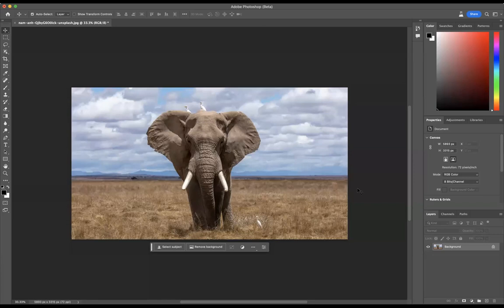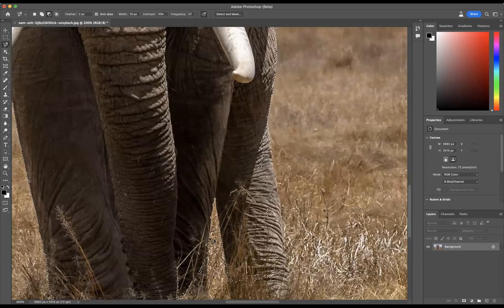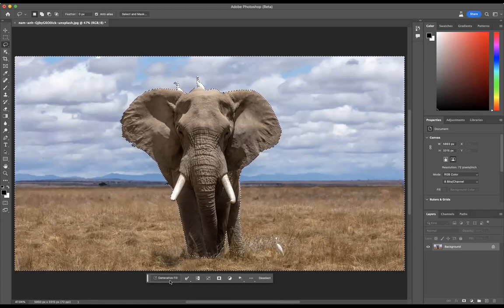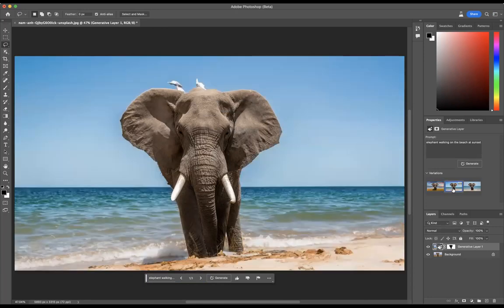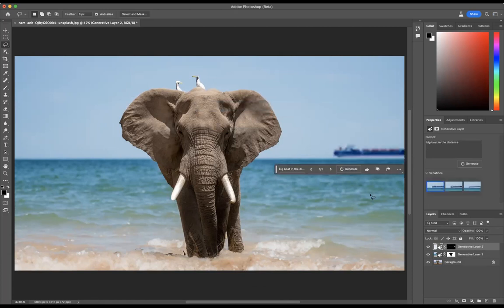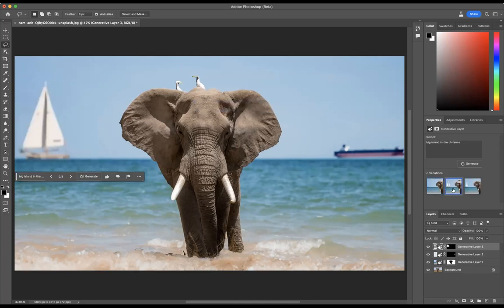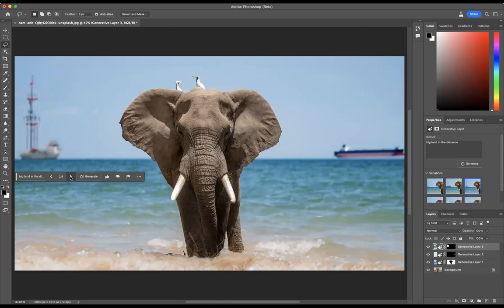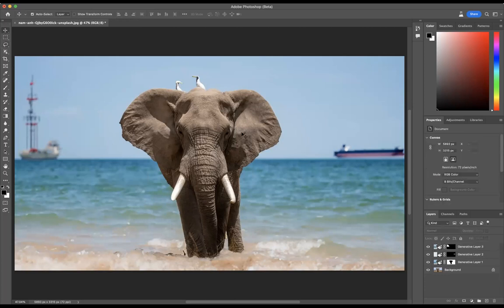How to change your whole image using AI - Adobe Photoshop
Learning Graphic Design From Home

Over the past few decades, Photoshop has emerged as the undisputed champion of image editing software. From its humble beginnings as a simple editing tool to its current state as a mind-blowing manipulation powerhouse, Photoshop has revolutionised the way we perceive and interact with visual media. This article delves into the fascinating journey of Photoshop's evolution, tracing its growth from basic editing features to its awe-inspiring capabilities that can seamlessly alter reality itself.

Photoshop, developed by Thomas Knoll and John Knoll in 1987, initially aimed to provide computer-based photo retouching tools for graphic designers and photographers. At the time, digital image editing was still in its infancy, and Photoshop emerged as a pioneering force that pushed the boundaries of what was possible. It quickly gained recognition among professionals in various industries for its ability to enhance and manipulate images with unprecedented precision.

In its early years, Photoshop focused primarily on essential editing features such as brightness and contrast adjustments, colour correction, and cropping. These tools were revolutionary for their time, offering users greater control over their images than ever before.

The rise of Photoshop in the digital age
With the advent of technology and the rise of the digital age, Photoshop has become an indispensable tool for photographers, graphic designers, and artists alike. Originally developed as a basic photo editing software in 1987 by Thomas Knoll and John Knoll, Photoshop has evolved over the years to offer users a wide range of features that enable mind-blowing manipulation of images.

One significant aspect of Photoshop's evolution is its ability to seamlessly blend multiple images together. This feature allows artists to create stunning composite images that were previously impossible or extremely time-consuming to achieve manually. With just a few clicks, photographers can now merge various elements from different photos into one cohesive image, resulting in breath-taking visual storytelling.

Moreover, Photoshop has revolutionised retouching techniques with its advanced tools. The healing brush tool, for instance, enables users to effortlessly remove blemishes or imperfections from photographs while maintaining a natural appearance.

In summary, Photoshop's journey from basic editing software to an essential tool for mind-blowing manipulation has transformed the creative landscape in the digital age. It's seamless blending capabilities and advanced retouching tools have revolutionised photography and graphic design industries by allowing artists to push boundaries and bring their imagination to life like never before.

Early versions: Limited tools, simple editing features
In the early versions of Photoshop, users had access to limited tools and simple editing features. These early iterations were primarily focused on providing basic photo editing capabilities such as cropping, resizing, and adjusting brightness and contrast. The software was not as sophisticated as it is today and lacked the advanced features that have since become synonymous with Photoshop.

Despite its limitations, these early versions of Photoshop still played a crucial role in revolutionising digital image editing. They laid the foundation for future advancements by introducing users to the concept of manipulating images digitally rather than relying solely on traditional darkroom techniques.

While compared to modern standards these early versions may seem rudimentary, they were instrumental in shaping the landscape of digital image editing. As technology progressed and new iterations were released, Photoshop would continue to evolve into a powerful tool capable of mind-blowing manipulation that has transformed various industries like advertising, photography, design, and even entertainment.

Advancements in technology: Expanding possibilities for manipulation
Advancements in technology have revolutionised the field of image editing, particularly with the evolution of Photoshop. Initially developed as a simple tool for basic photo retouching, Photoshop has now become a powerful platform capable of producing mind-blowing manipulations. The introduction of advanced features like content-aware fill, which intelligently fills in missing areas based on surrounding pixels, has opened up endless possibilities for creative expression.

With these advancements, the line between reality and fiction becomes increasingly blurred. Manipulating images has never been easier or more accessible to both professionals and amateurs alike.